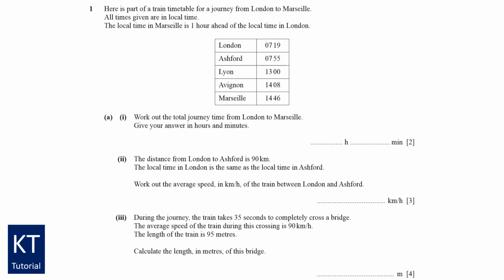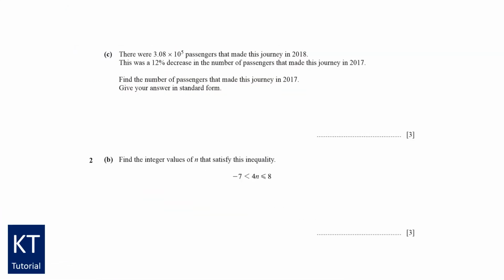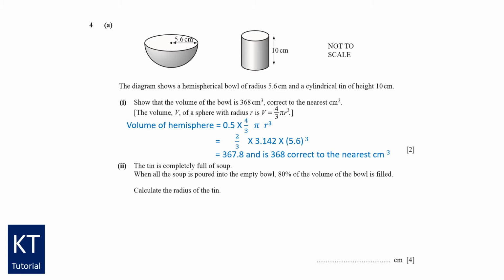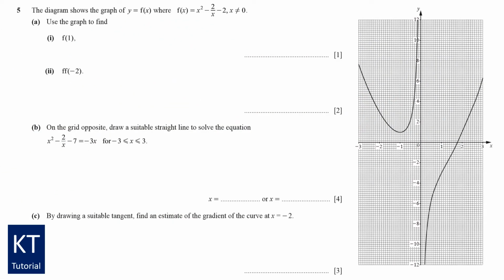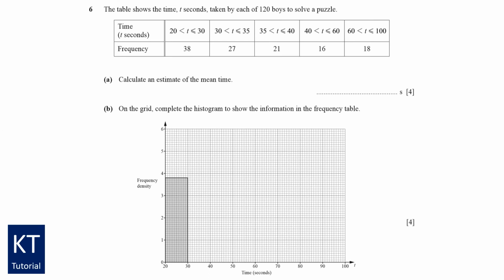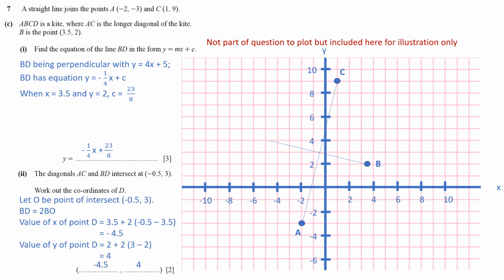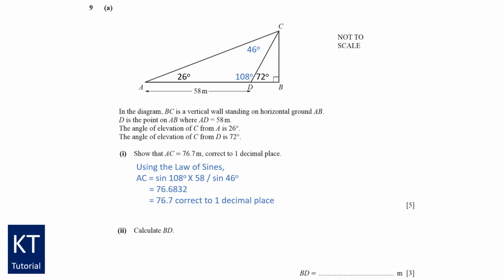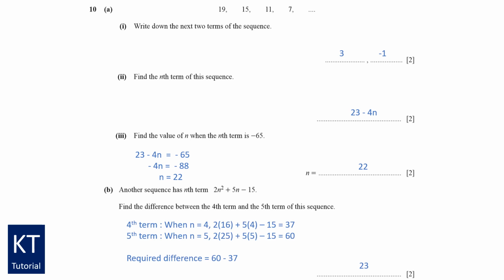Math Walkthrough - IGCSE 2019 Paper 4 -0580/43